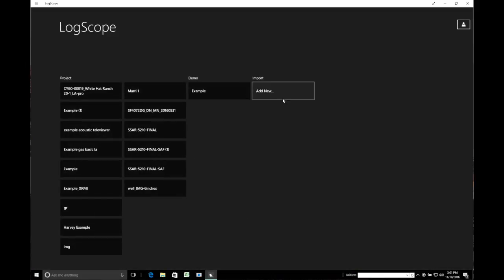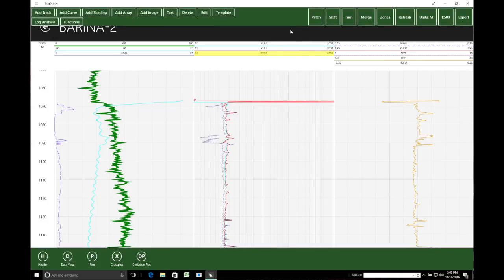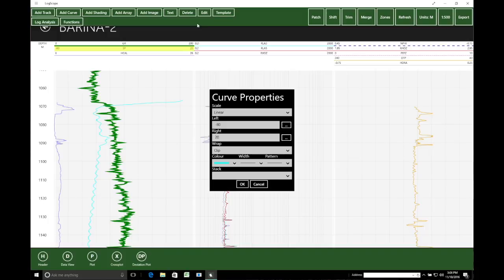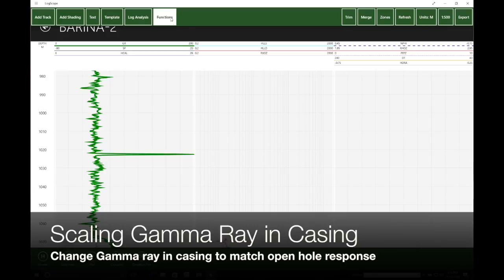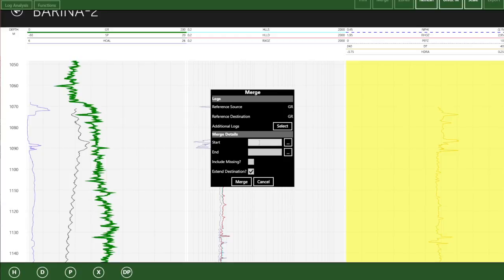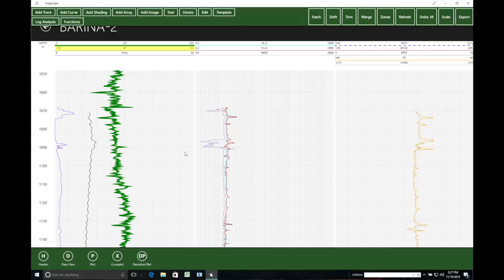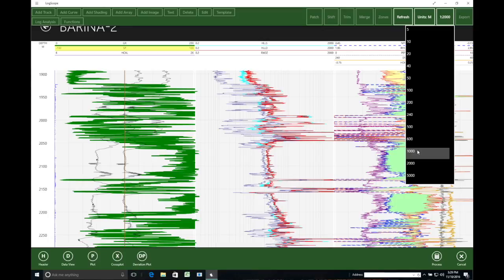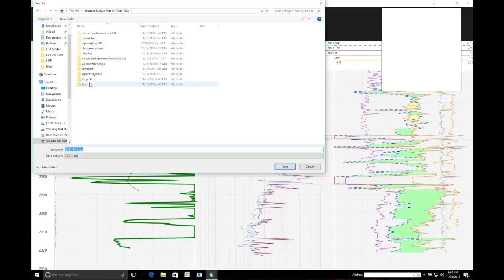Using LogScope to Edit Wireline Logs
This video is about Using LogScope to Edit Wireline Logs